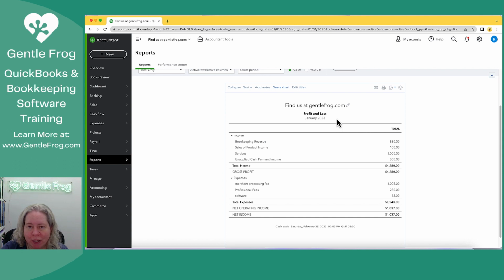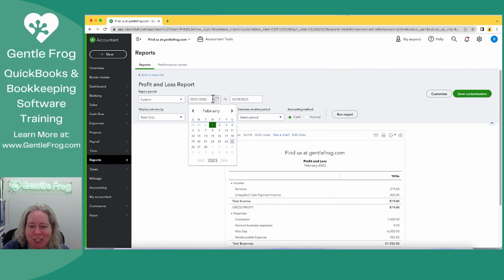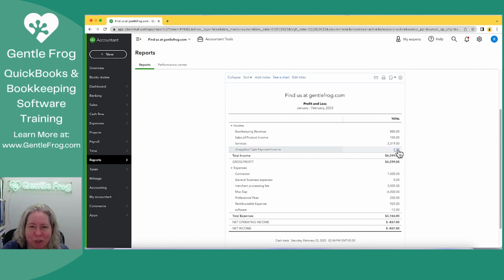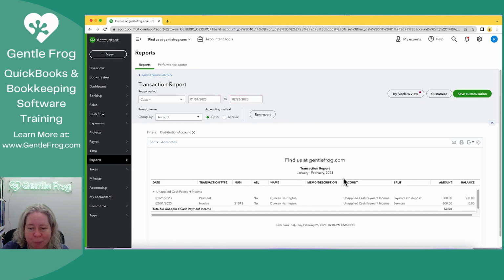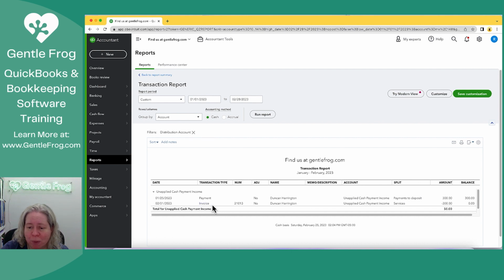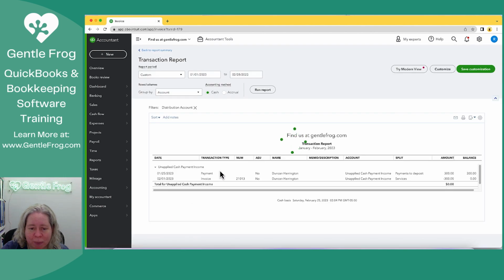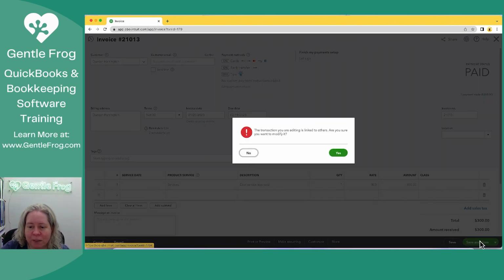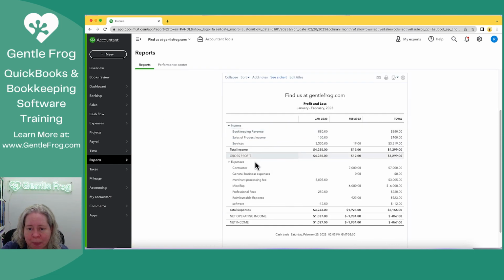Unapplied Cash Payment Income in QuickBooks Online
Have you ever noticed Unapplied Cash Payment Income showing up in your profit and loss report?

In this video, you'll learn what Unapplied Cash Payment Income is and what to do if it shows up on your P&L report.

Timestamps
00:00 - Intro
00:22 - Unapplied Cash Payment Income on the P&L
01:19 - Unapplied Cash Payment Income explained
02:01 - Change invoice date
02:50 - Outro